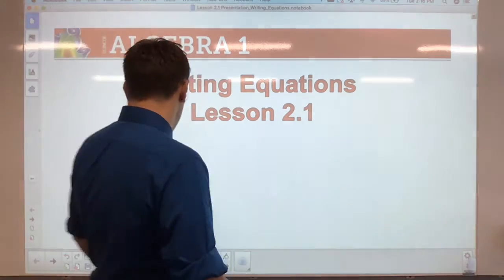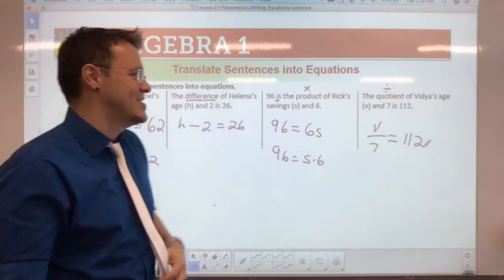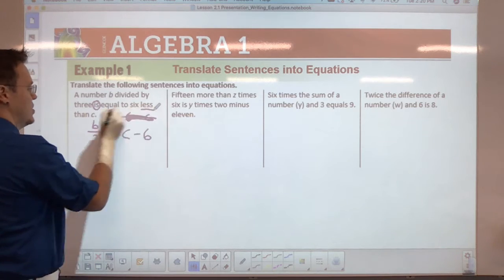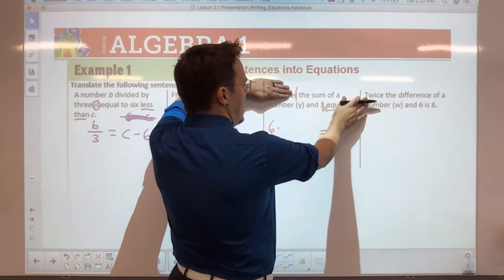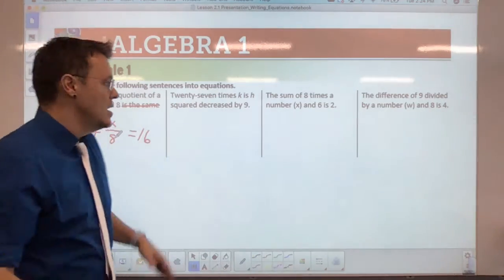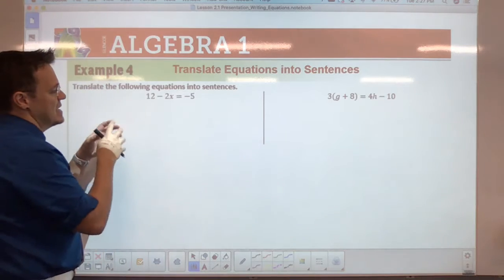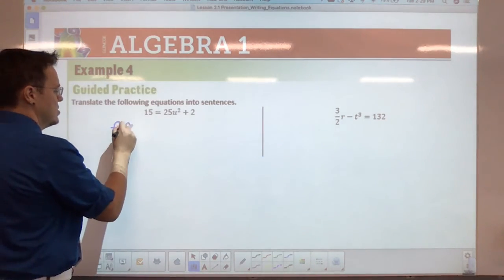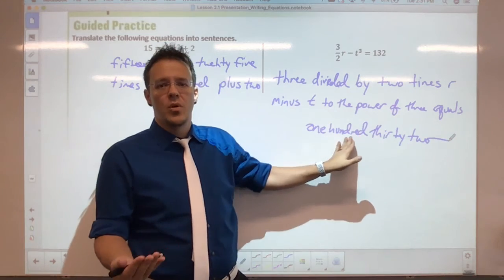Lesson 2.1 Page 1 of 2